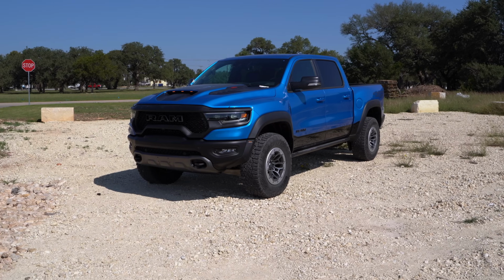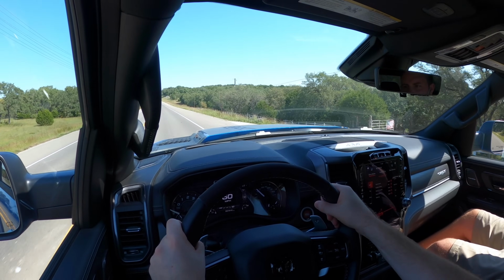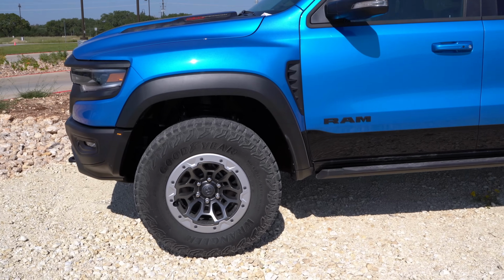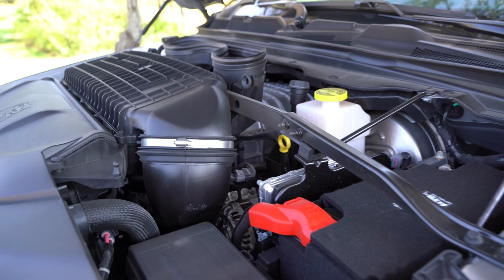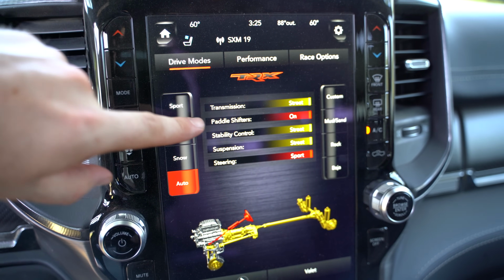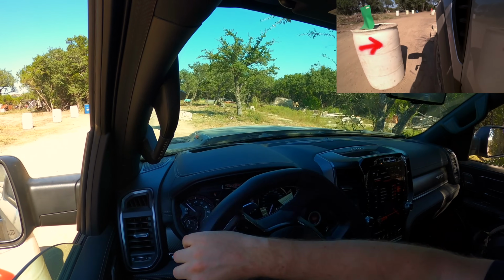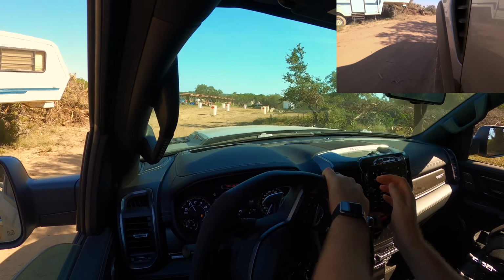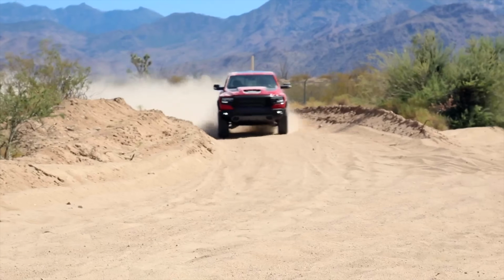Review & Drive (On and off-road) | All-New 2021 Ram TRX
We go for a 2021 Ram TRX Test drive on and off road to see what this new Hellcat Ram TRX is all about! The new Ram TRX is everything Ram needed to do to compete with the Ford Raptor and then some. Its engineering and overall structure is completely revised to give this new Ram TRX serious high speed off road chops alongside it's 6.2L Supercharged V8 engine putting out more than 700 HP. Aside from that, Ram offers a few package options for a lot of luxury features you'll find on other high trim level Ram trucks. Enjoy this first drive of the new 2021 Ram TRX!

**If you’re into video here’s some filming equipment I use everyday and recommend!**
Primary 4K Video/Photo Camera
My First DSLR Camera
4K Action Camera
Super awesome gimbal
Big camera suction mount
Action camera mount
Smartphone gimbal
Cell phone suction mount
Wide and Portrait lens
Favorite lens: WW
Wireless lav mic
Wired lav mic

**Car stuff I have for my own car and recommend!**
Great LED headlights for projectors
Great LED headlights for reflectors

If you have questions about any equipment I use..just ask!

TIME STAMPS
0:00 - Intro, what to expect
0:14 - On-road driving
4:05 - Exterior details
5:46 - Engineering and suspension details
7:09 - Powertrain specs and details
8:10 - Launch control and exhaust clips
8:36 - Interior quick look
11:11 - Back seat quick look
11:37 - Off-road driving
17:09 - Closing thoughts